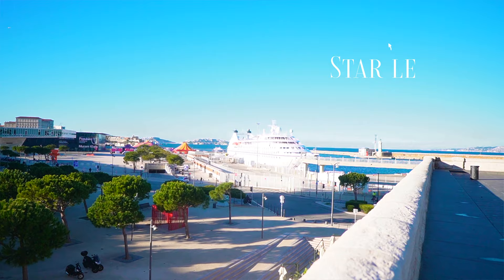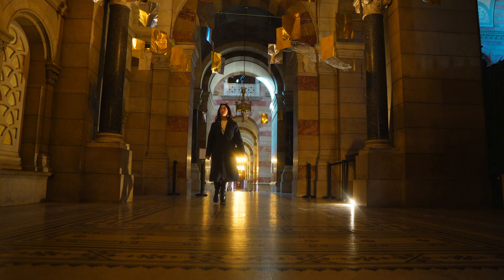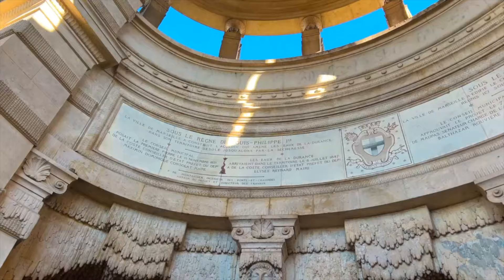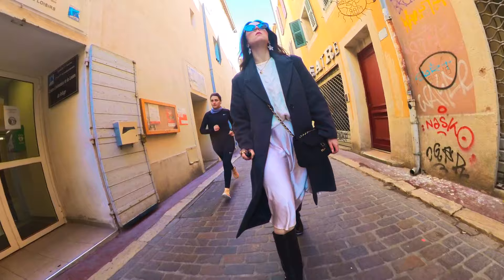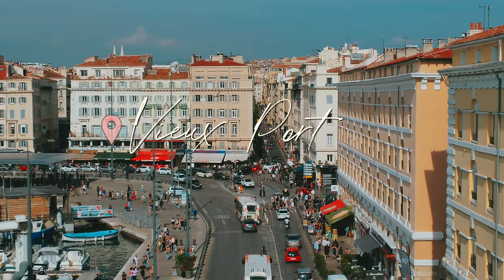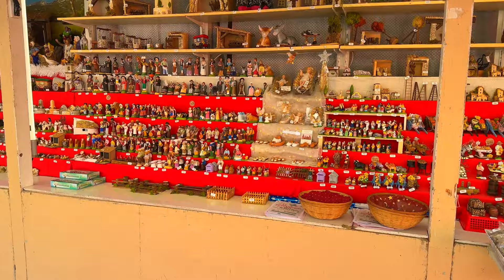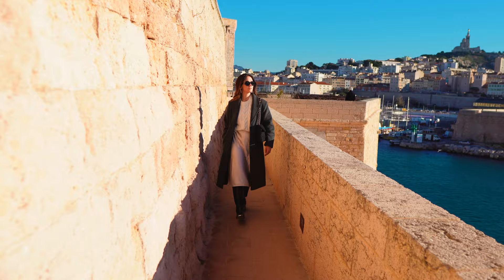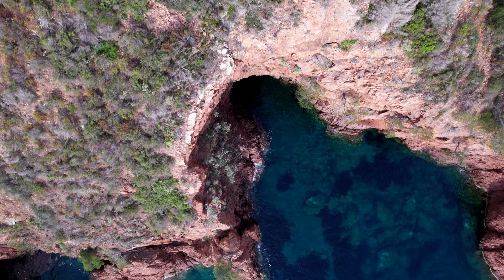What to do in Marseille (in 1 day) Part 2! | Marseille France Port Day Vlog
Bonjour mes amis from Marseille, France! If you are wondering what to do in Marseille, France in 1 day because you're here on a Windstar cruise (or any other cruise) or if you are just in Marseille for a short time and looking for some inexpensive things to do, then this video is for you! Marseille is such an interesting city and there is so much to explore. One day in Marseille is definitely not enough, but if its all you have, then this travel guide to Marseille will definitely help you maximize your port day to see some of the key landmarks and sights in this city.

If you want to check out part one of what to do in Marseille, and see it in the summertime, check out our previous trip to Marseille on Virgin Voyages